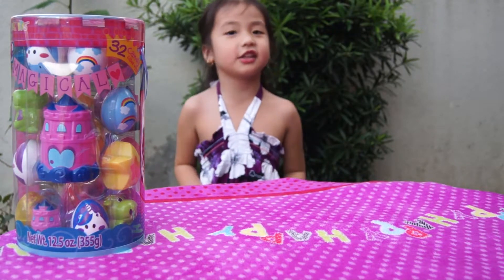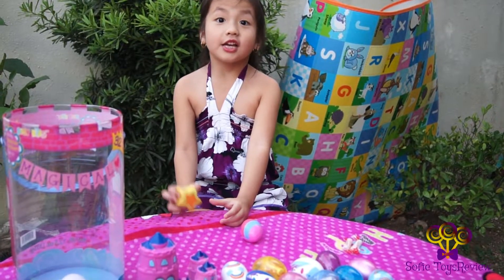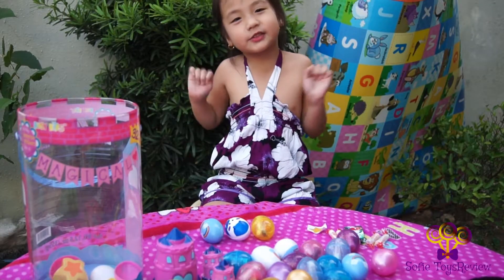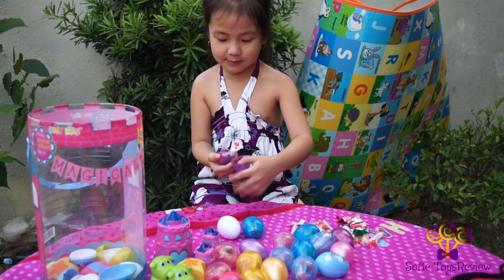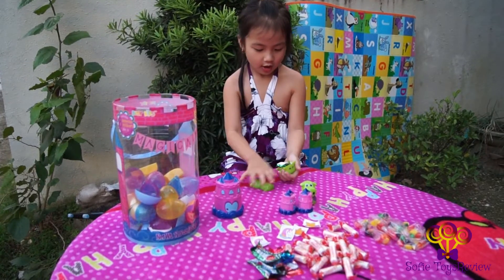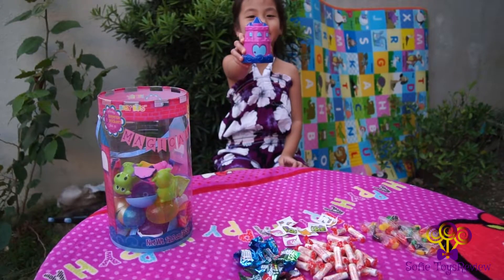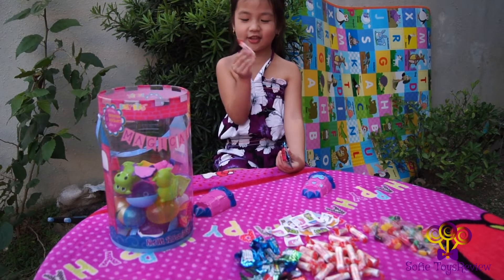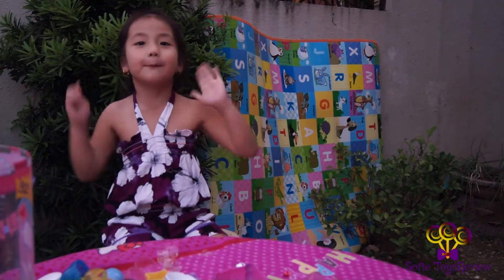Suprise Eggs! with Unicorns, Dragons, Princess Castle and lots of Candy! Sofie ToysReview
Opening Magical Suprise Eggs with Unicorns, Princess Castle Dragons and Candy! Come see what's inside!! Sofie ToysReview